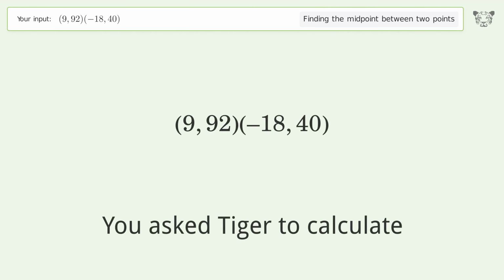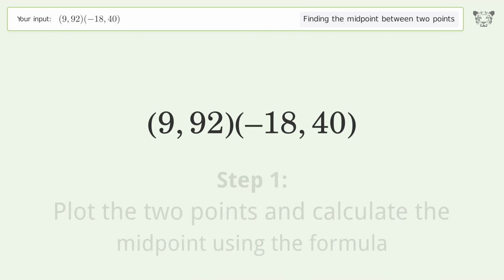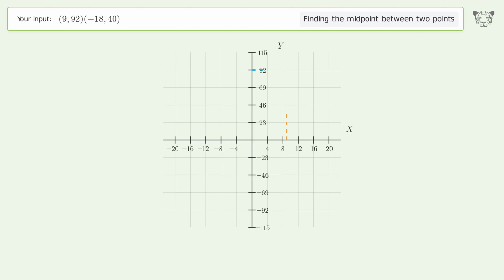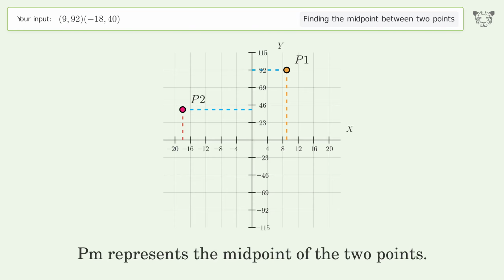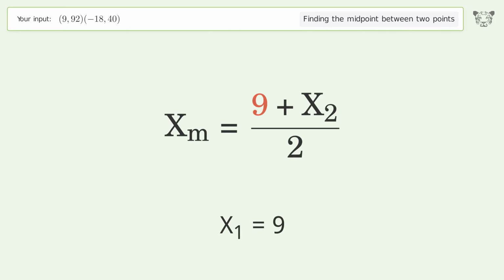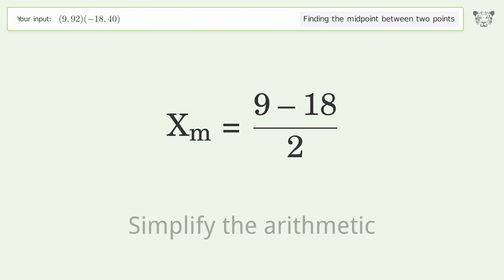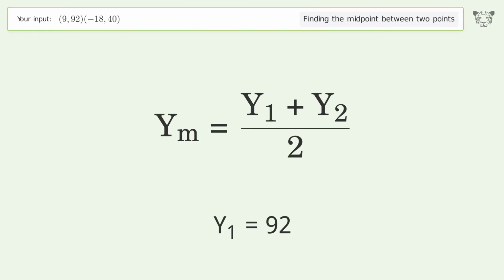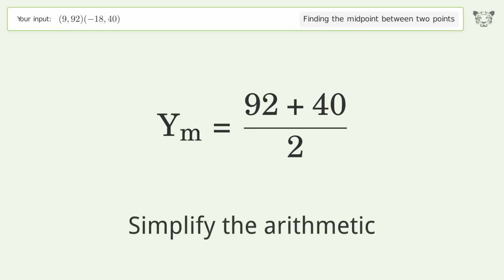Find the midpoint between two points p1 (9,92) and p2 (-18,40): Step-by-Step Video Solution